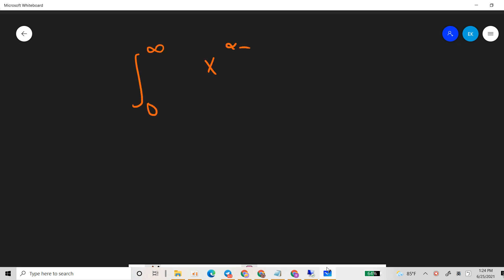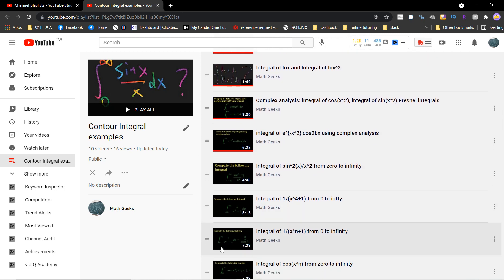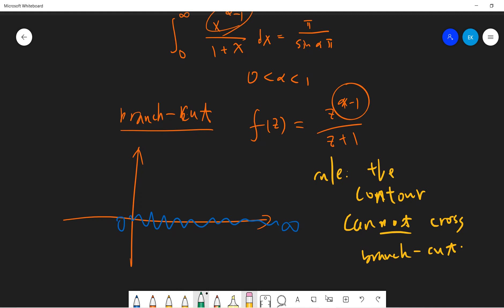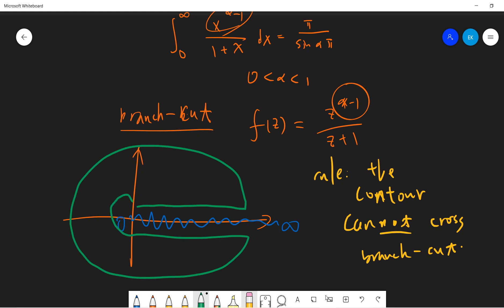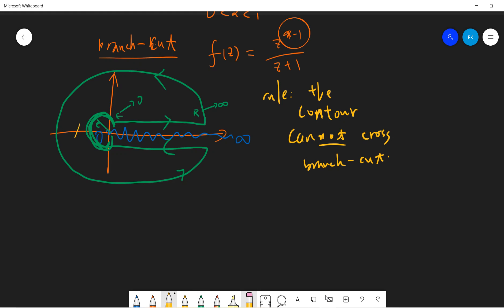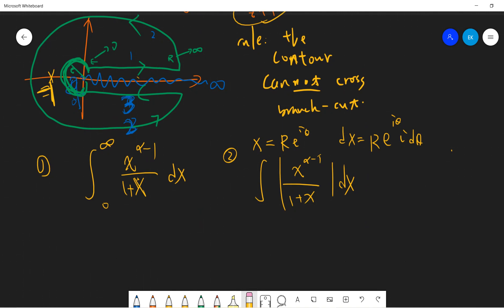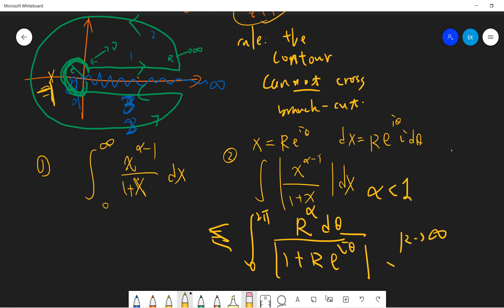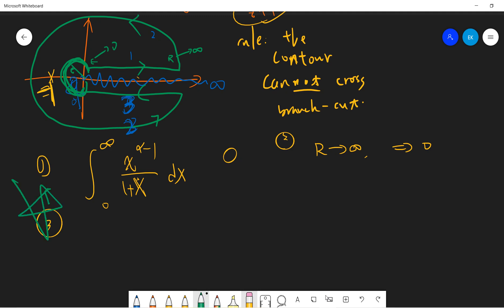Contour integral example: Integral x^alpha/(1+x) from 0 to infinity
more video lists:
機率